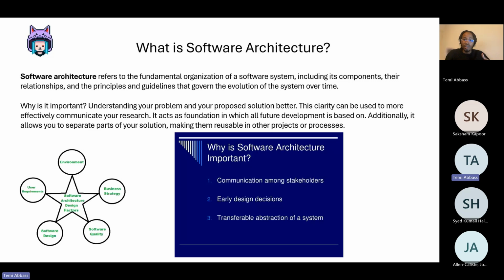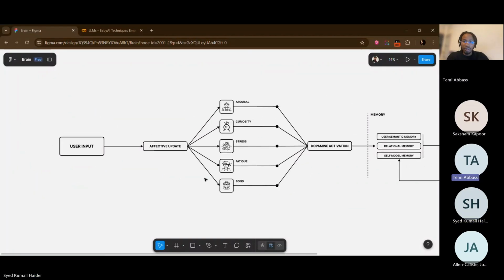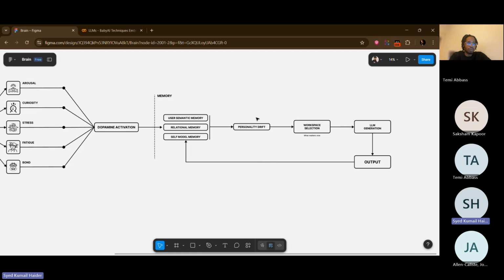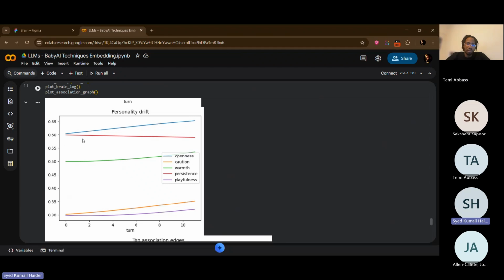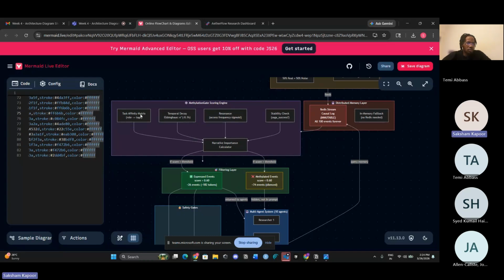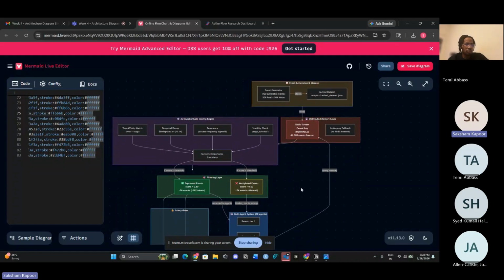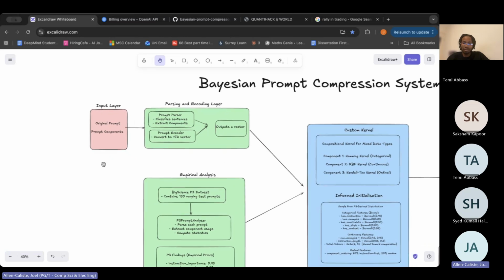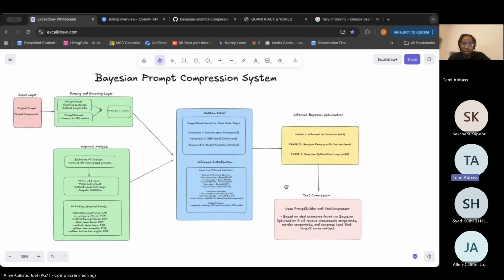Asycd Research Lab Live: Software Architecture Diagram Showcase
In this live session, we asked the researchers to present their software architecture designs for their solutions thus far.

What is a software architecture design? An architecture diagram is visual representation of the key components, processes, inputs, and outputs involved in a system, and how they interact end-to-end. From the moment you press run or trigger a workflow, what happens?

The Researchers:
Saksham Kapoor - Distributed State Consistency & Cost-Aware Orchestration for Multi-Agent Systems.
Joël Allen-Caliste - Bayesian Prompt Compression via Structural Pattern Discovery
Syed Kumail Haider - Emergent Memory and Continual Reasoning in Generative AI Agents via Biologically Inspired Learning Dynamics

About the lab - The Asycd Research Lab is an experimental division dedicated to advancing the company’s work at the intersection of AI systems, creative engineering, and human‑centred design. It operates as a selective, innovation‑focused environment where artists, engineers, and researchers prototype new models, test emerging workflows, and develop conceptual frameworks that shape Asycd’s future tools and creative methodologies. Its focus spans algorithmic aesthetics, applied AI, and rapid experimentation that informs both internal capabilities and public releases.

About Asycd - Asycd is a creative technology studio blending AI systems, design engineering, and digital art. It builds tools, research frameworks, and visual collections that merge algorithmic precision with human imagination, producing experimental products, seasonal art releases, and applied AI solutions for creative and operational innovation.